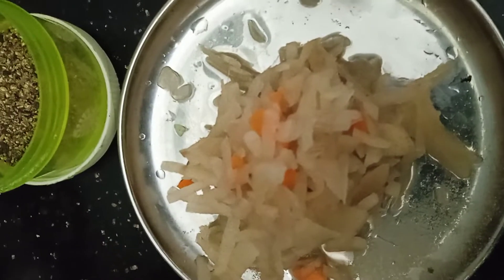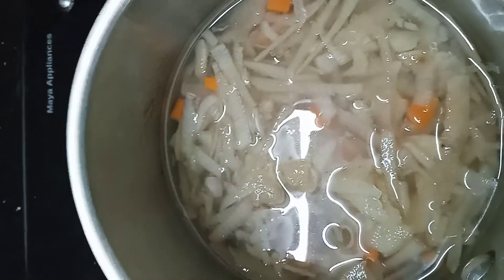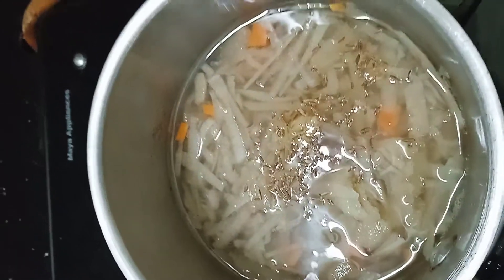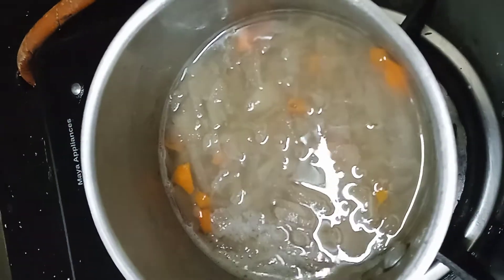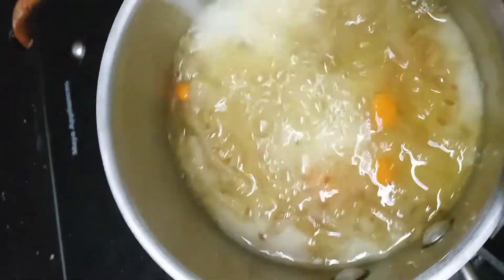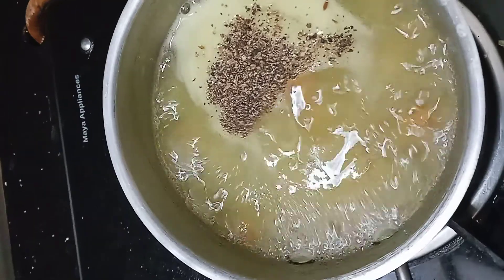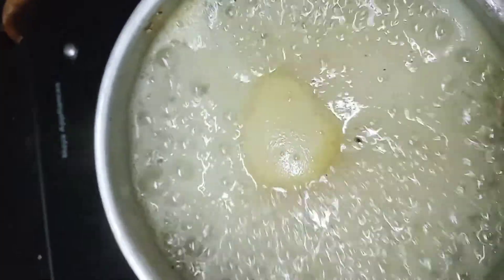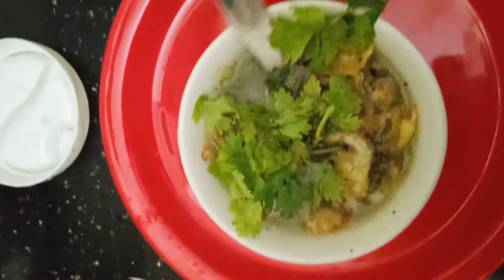வெயிட் லாஸ் சூப் பூசணி க்காய்வாழைதண்டுசூப்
வெல்கம் அம்மா வின் தென் றல் தமிழ் சேனல் பூசணி வாழைதண்டு சூப் பூசணி ஜுஸ் 1 கப் வாழைதண்டு கேரட் 1/2 கப் இஞ்சி பூண்டு விழுது 1 ஸ்பூன் மிளகு சீரகம் 2 ஸ்பூன் கான் மாவு 2 ஸ்பூன் லைக் ஷேர் ஸப்கிரைப் பண்ணுங்க நன்றி வணக்கம்